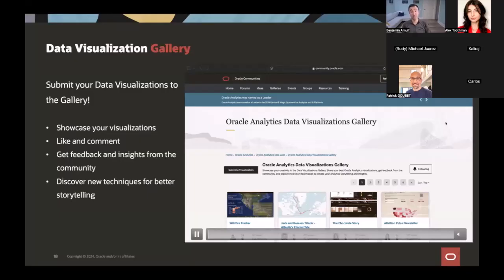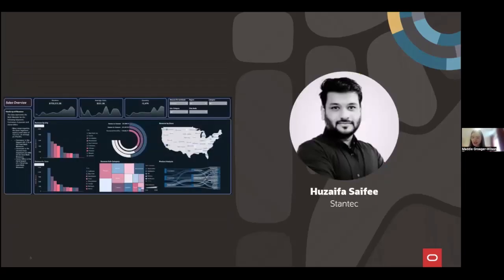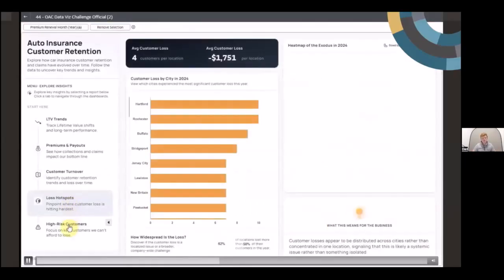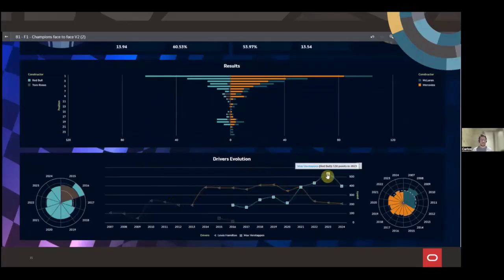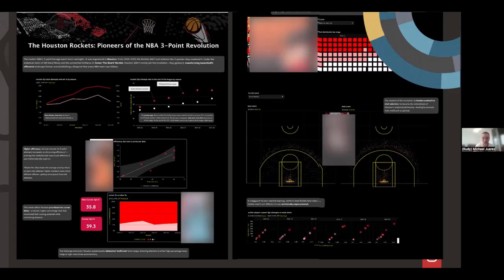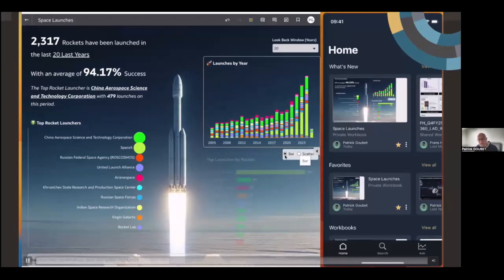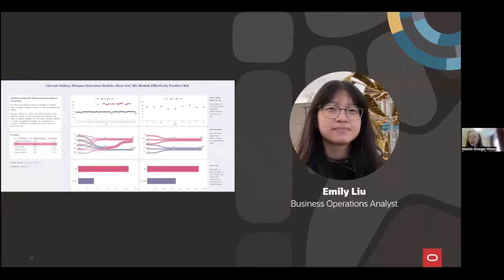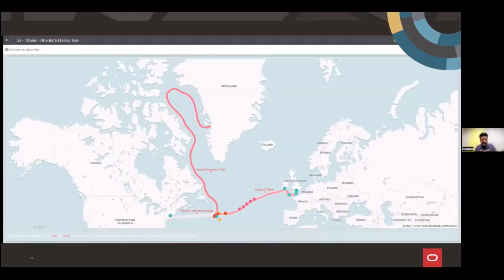Oracle Analytics LIVE! April 2025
Watch this webinar replay for updates from the Analytics Product Strategy team AND a showcase of the Data Visualization Challenge Winners as they present their masterpieces!
00:00:05 - Community Update
00:04:30 - Data Visualization Challenge Results
00:11:18 - Top 5 Community Winner Interviews
00:25:27 - Oracle Winner Interviews
00:45:46 - Community Favourite Launch Vote
00:47:20 - Q&A and Wrap

Michael Juarez